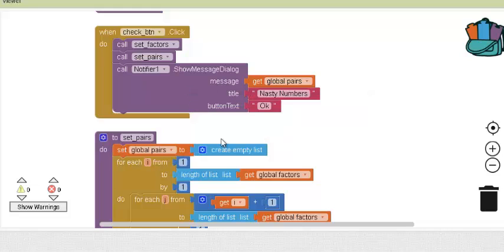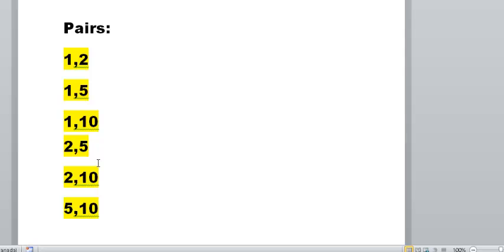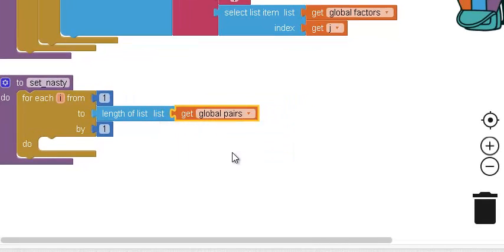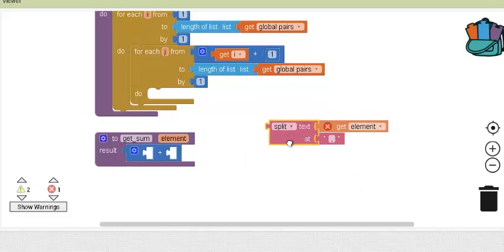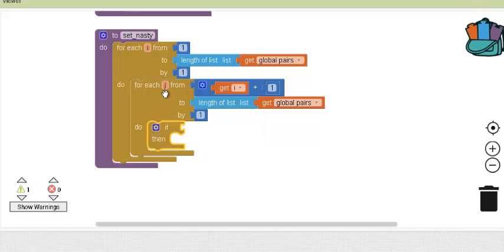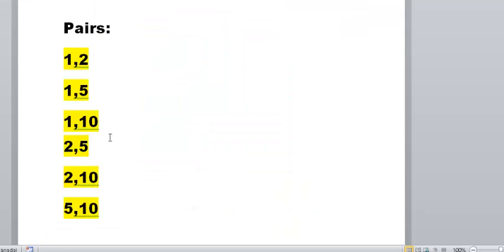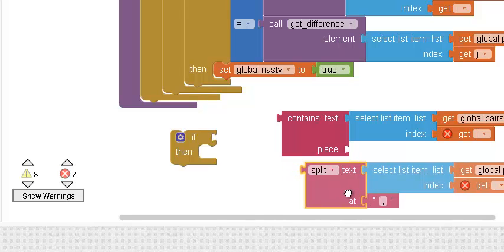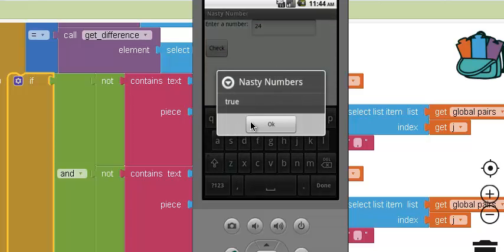nasty numbers part3